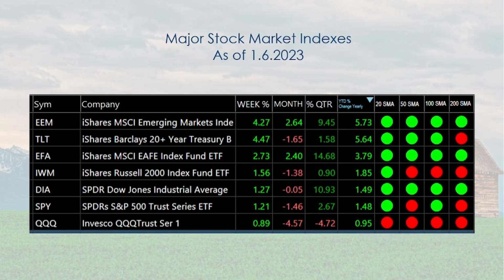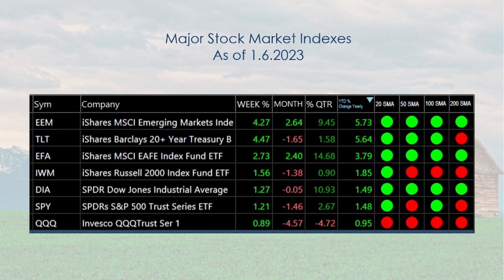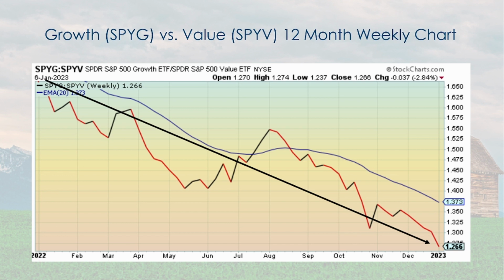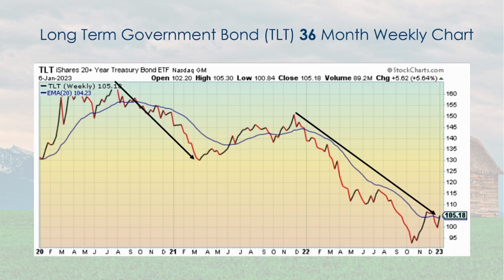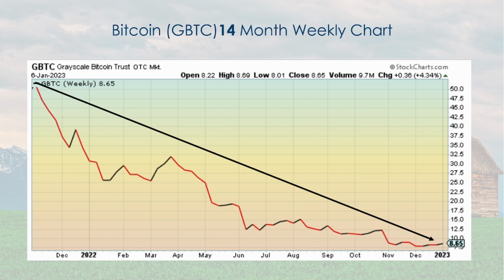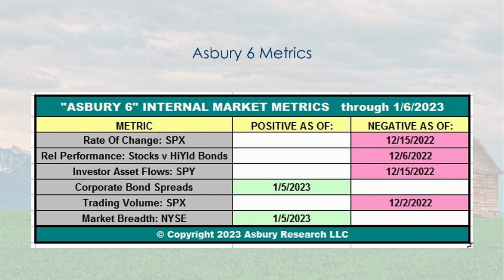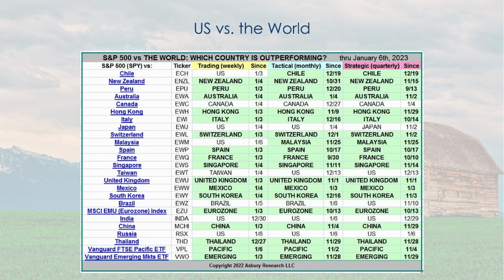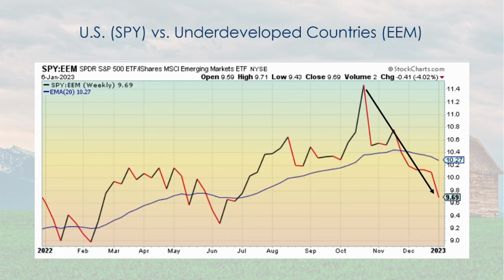Market Insights - 1.11.23